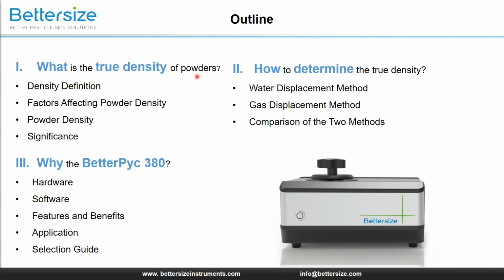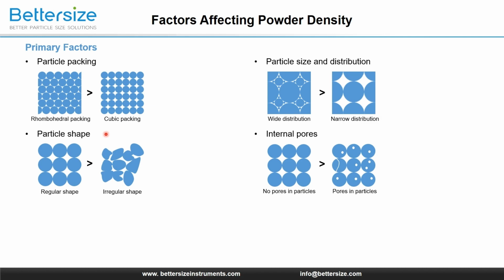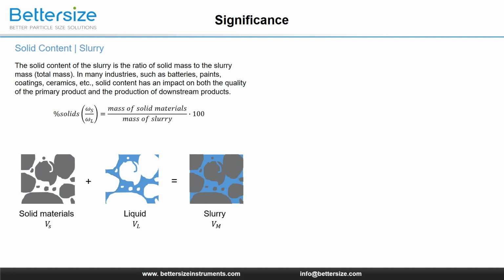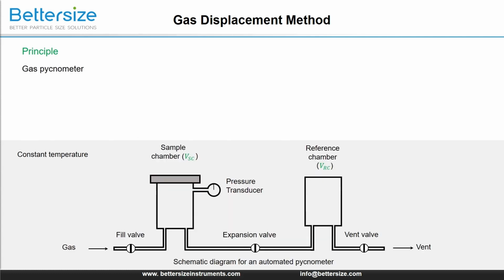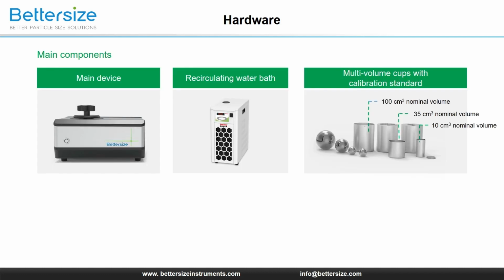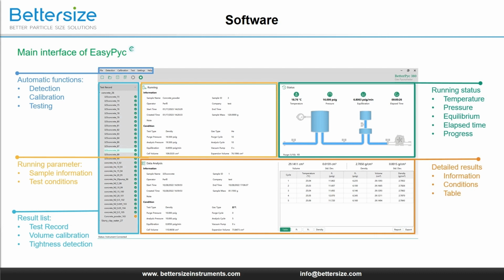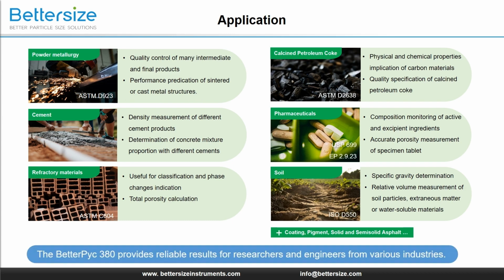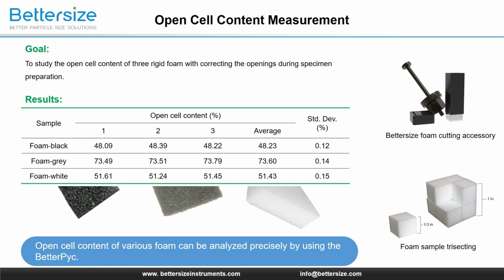What is True Density? Fundamentals of BetterPyc 380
In this video, Bettersize's application engineer Perfil Liu is touching upon, what is true density of powders? How to determine true density? And why is BetterPyc 380 the right choice for you? Let's dive into it.